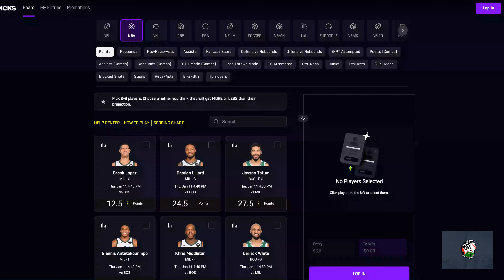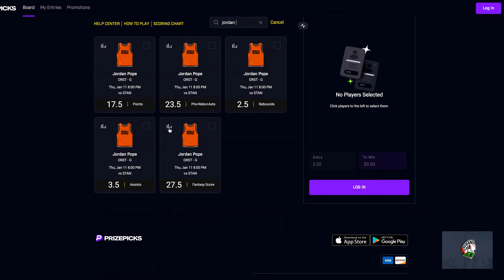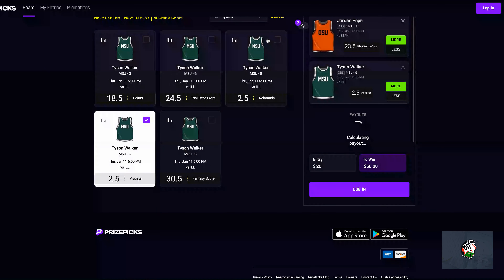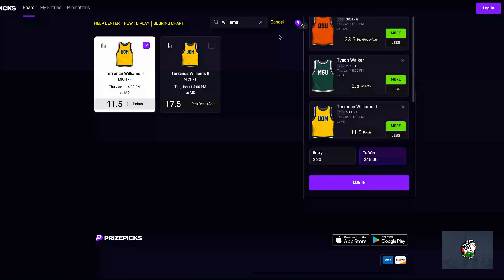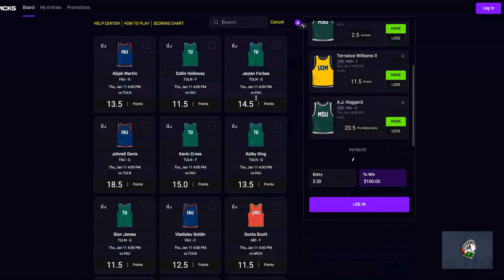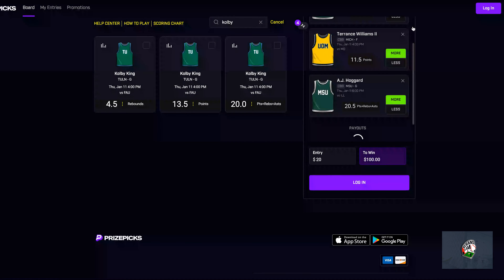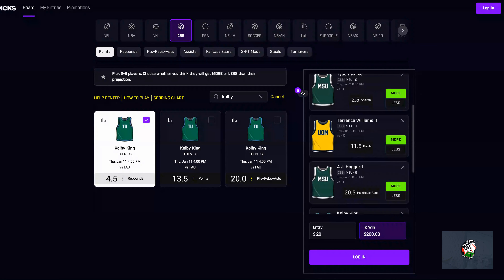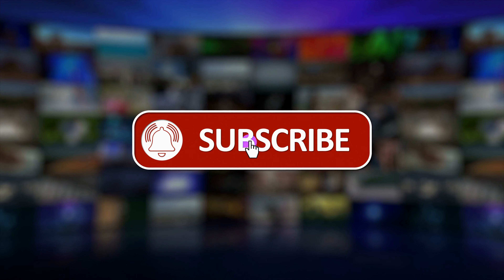Prize Picks College Basketball January 11th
Prize Picks CBB Picks for January 11th
Tail at your own risk or pick the one you think it will hit

LEARN TO PROFIT LONG-TERM SPORTS BETTING👇🏼
The DGF Optimizers make Daily Fantasy Sports easy for you. They take the average of all sportsbooks odds and gives you the best odds. (+EV)